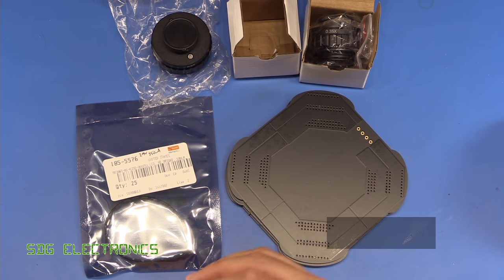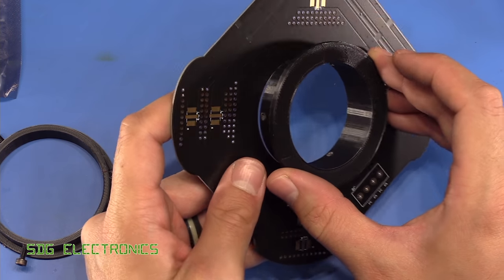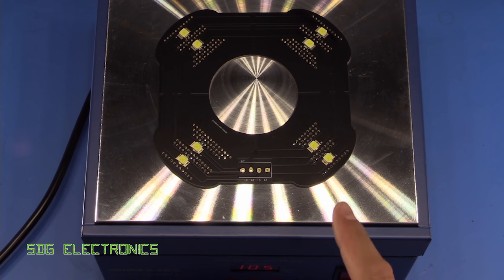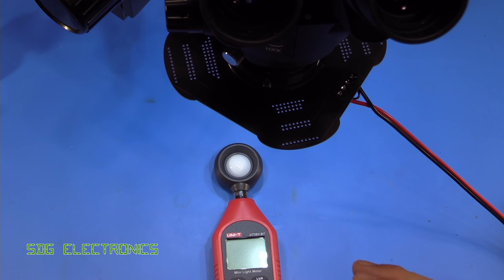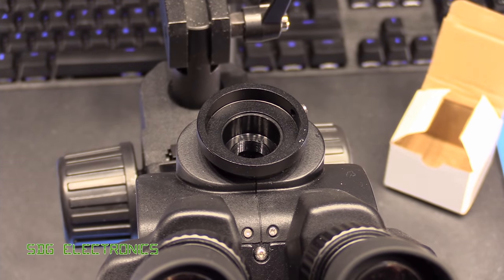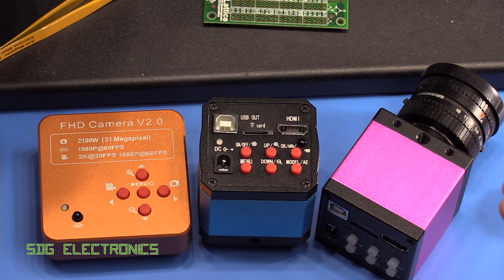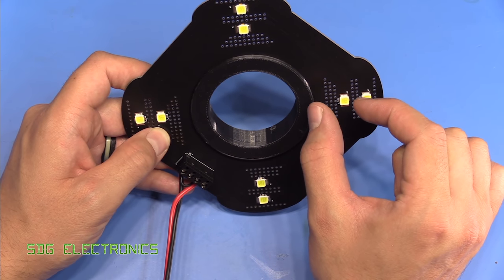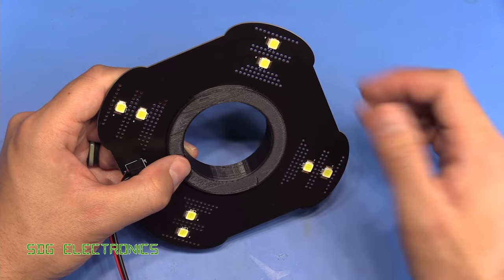SDG #160 All things SMT Microscope: Lighting, 0.5x 0.35x Camera attachments, Cameras, AF IMX290